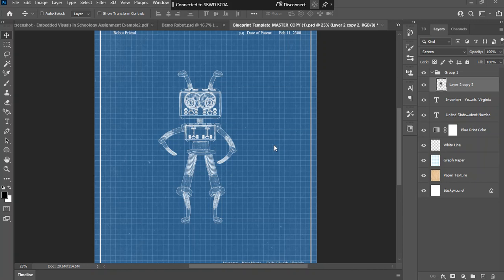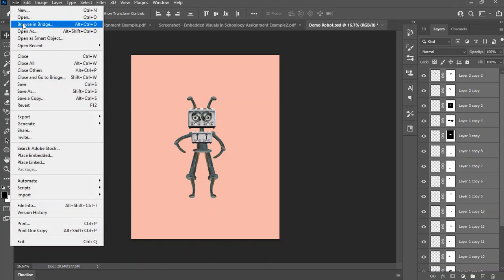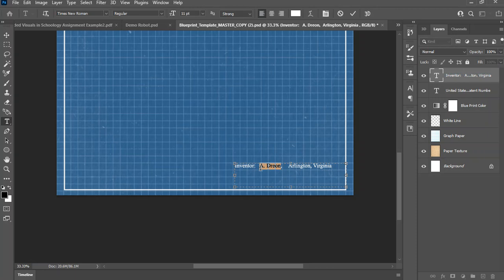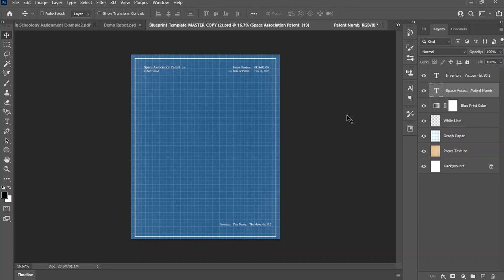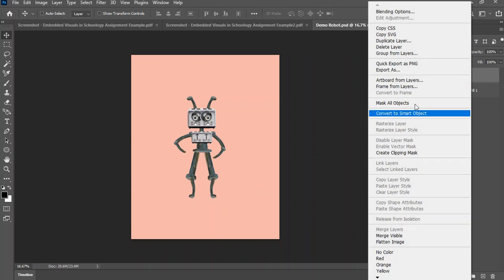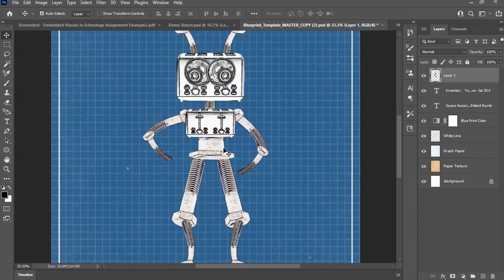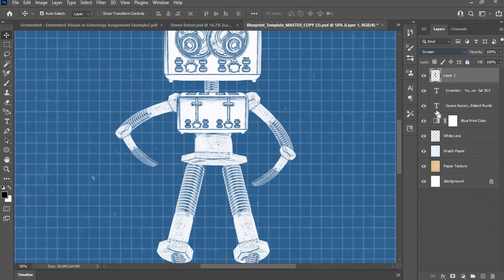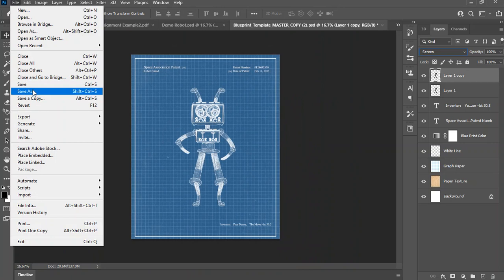Retro Robot ExtraTechniques HowtoCreateABLUEPRINTSTYLEARTWORK